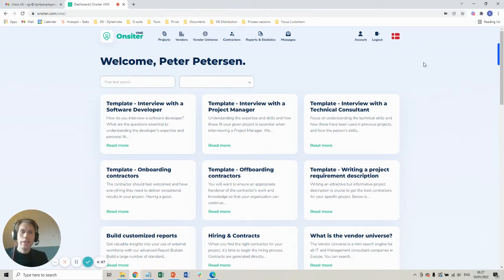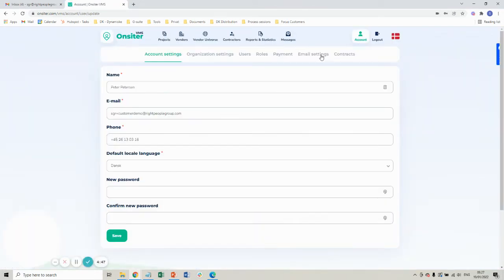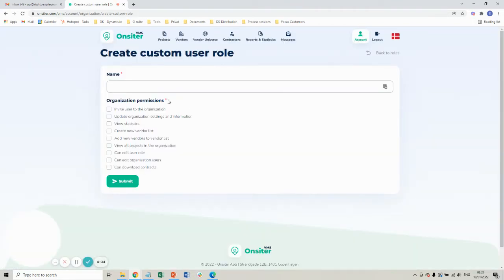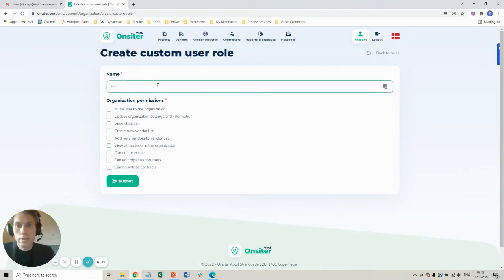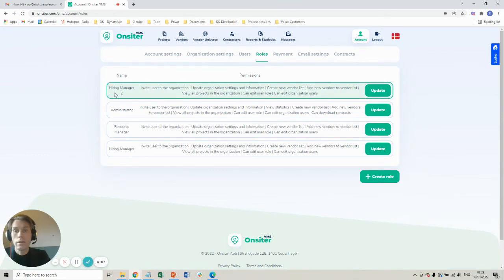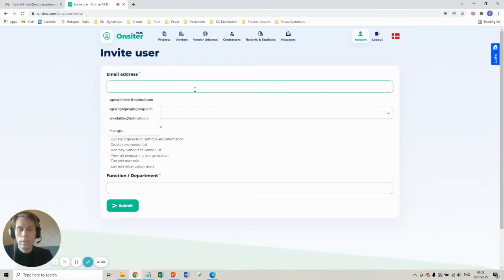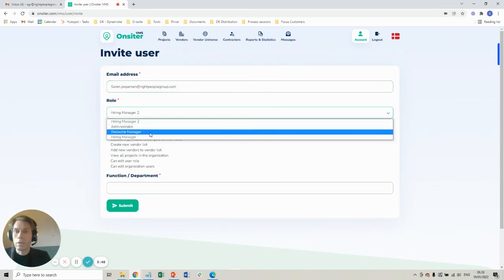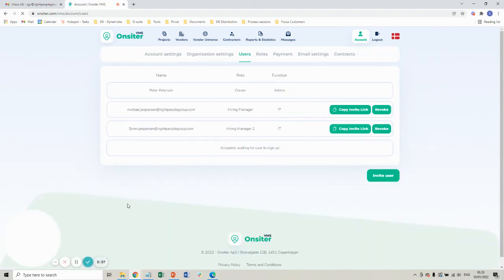How to create customized roles and invite users in Onsiter VMS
Onsiter Vendor Management System lets you easily create customized roles for users within your organization. Learn how in this video.

Don't want to miss important parts of the Onsiter VMS? Let us show you how to use the VMS to your advantage.